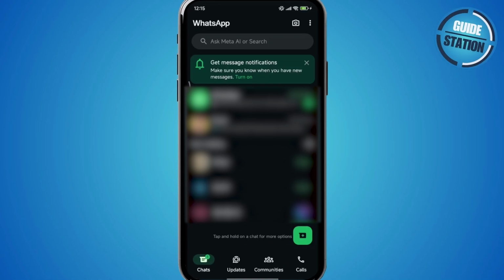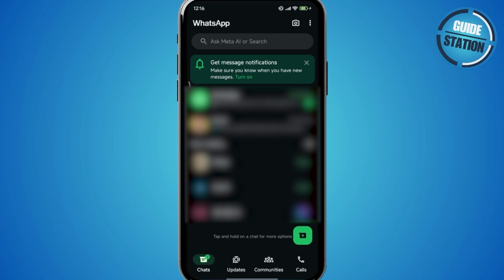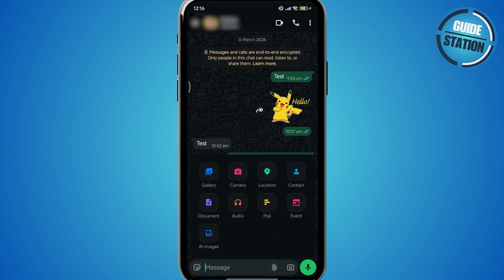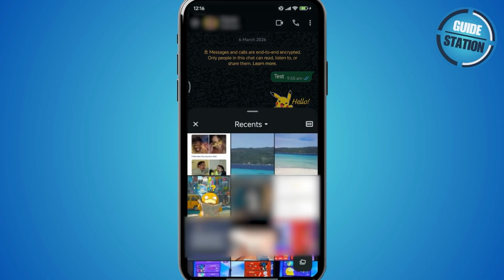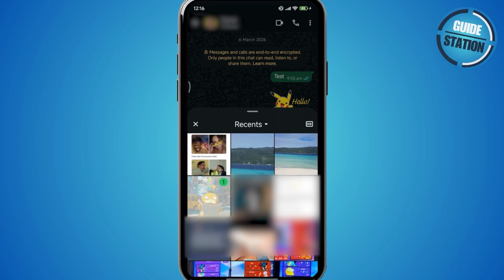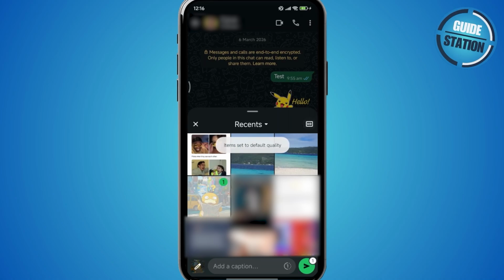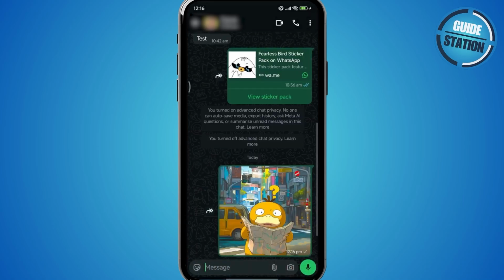How To Send HD Photos In WhatsApp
How do I send HD photos in WhatsApp? In this video tutorial, I'll show you how to send high-quality images without losing resolution. Enjoy!